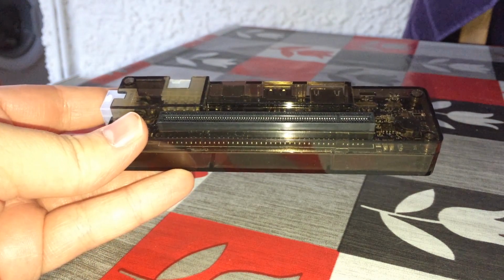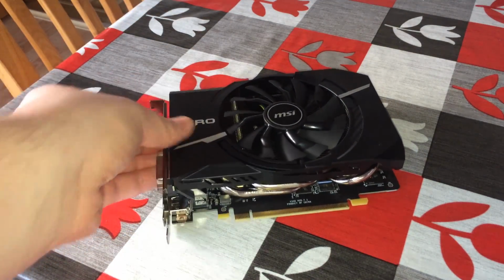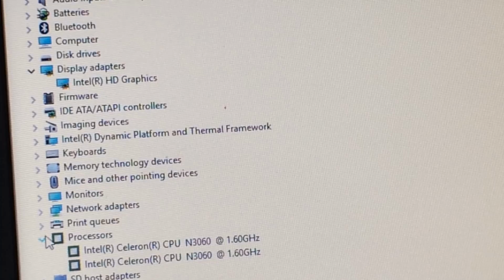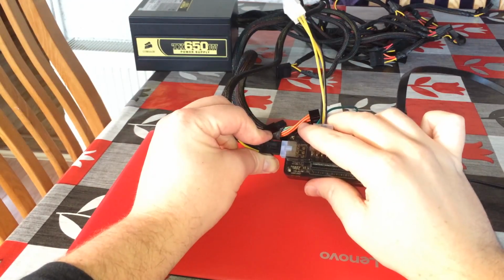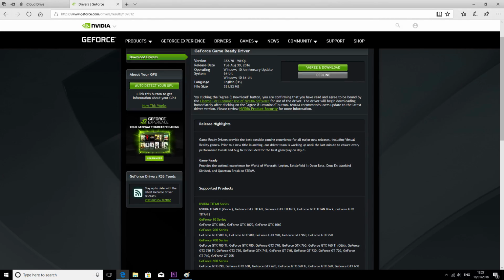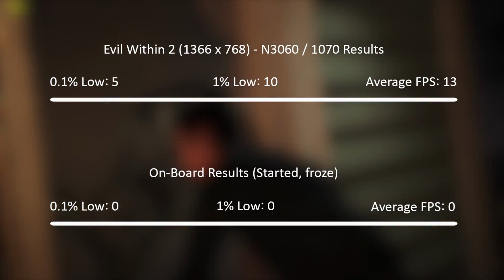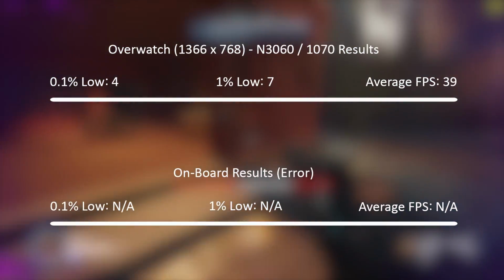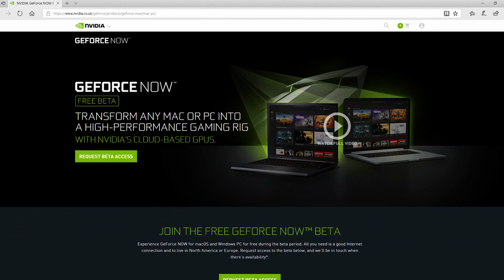Gaming on a Netbook with an external GTX 1070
My super cheap Lenovo laptop could do with all the help it can get gaming wise, so I decided to hook it up to a GTX 1070 using an external graphics card dock, to see if we could turn it into a gaming beast. So did our £129 laptop benefit from its expensive graphics card upgrade, or was this a bit of a lost cause? Well, let’s find out.

Laptop Specs:
Intel Celeron N3060 CPU
2GB DDR3
Windows 10
Intel HD 400 GPU
External Configuration:
EXP GDC Graphics Card Dock Adapter w/ MSI Aero GTX 1070 8GB